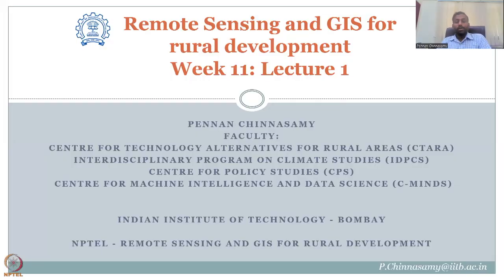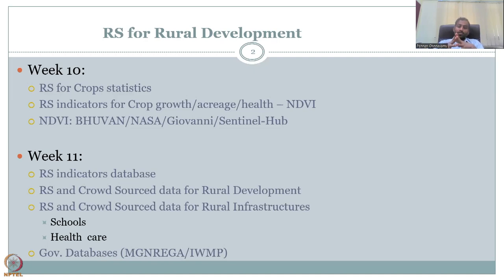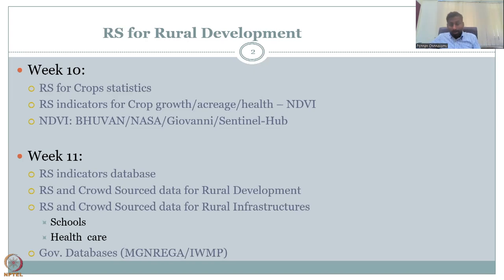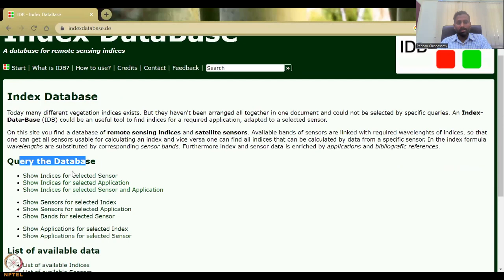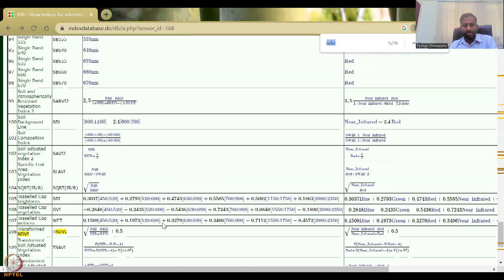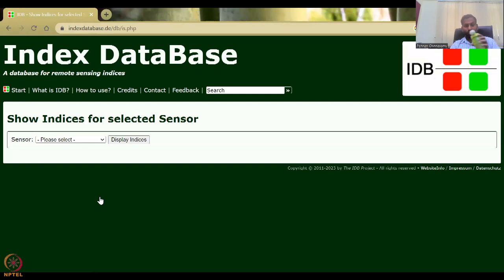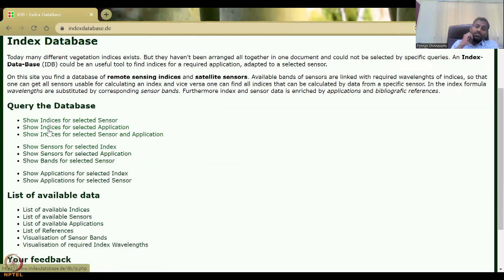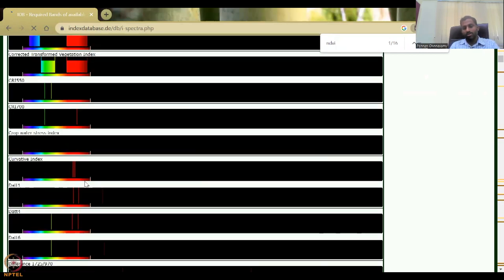Week 11 : Lecture 51 : Remote Sensing based indicators database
Lecture 51 : Remote Sensing based indicators database